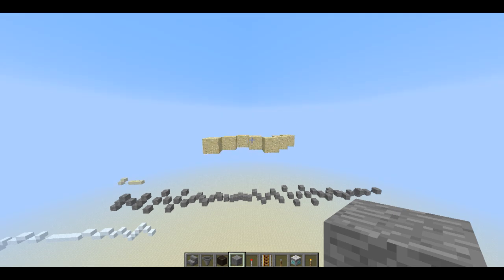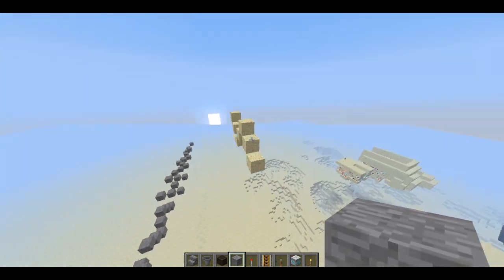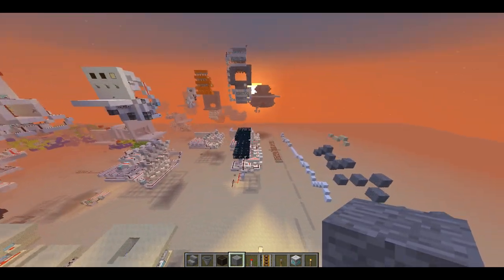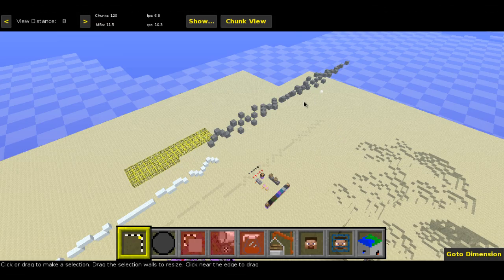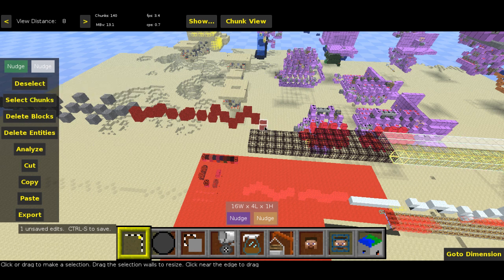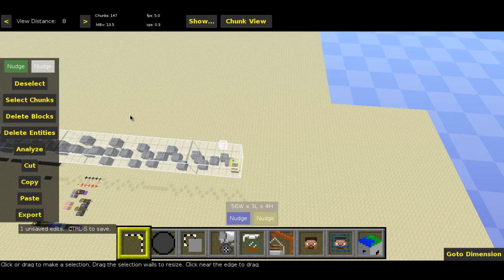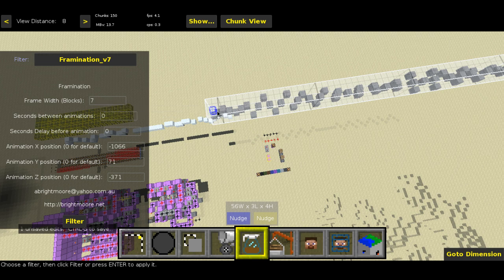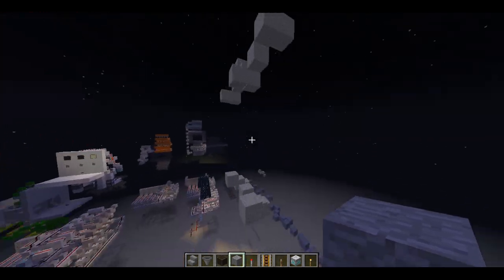3D Animation in Vannila Minecraft Franimation Filter Tutorial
This video introduces this awesome filter for minecraft called Franimation